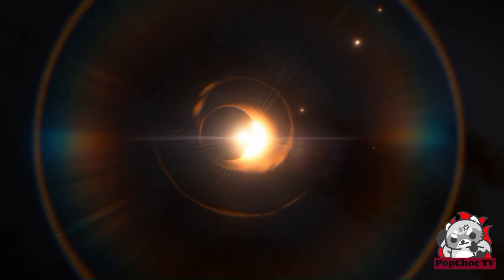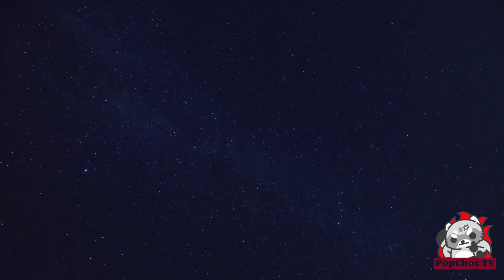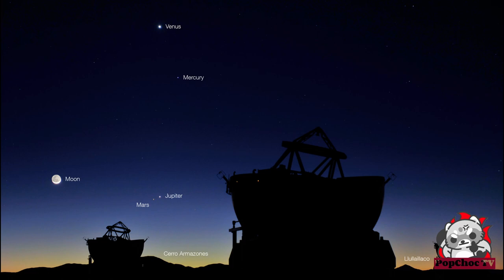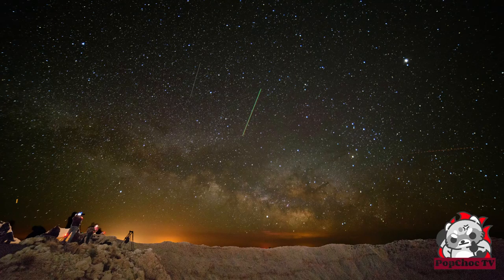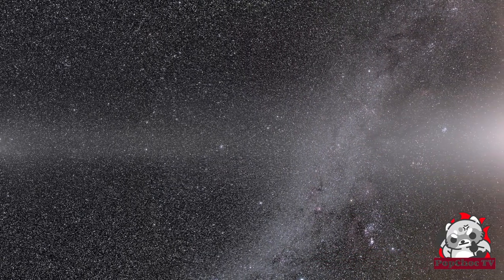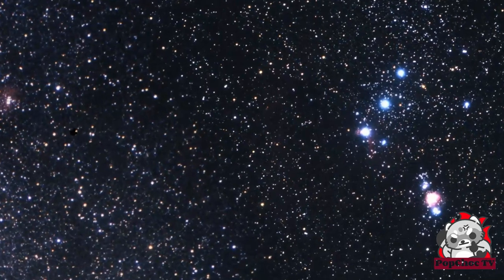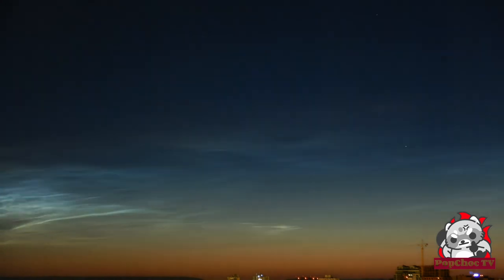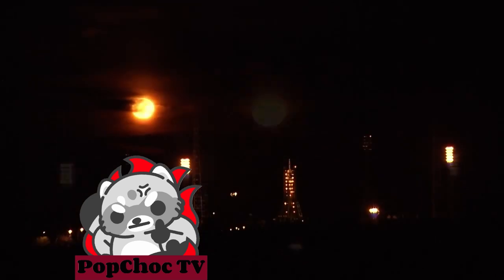Astronomical Phenomena Not to be Missed by Photography Enthusiasts!🌌🌌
Are you a fan of astronomy and photography? You're going to love our video on the top 10 most captivating astronomical phenomena to photograph! From the famous passage of the Hale-Bopp comet in 1997, to supermoons and micromoons, to astonishing planetary conjunctions, you'll be in awe. But wait until you see our #1 pick: the Andromeda galaxy! Don't miss this opportunity to discover the most fascinating secrets of the universe and capture them with your camera. Click now to watch this epic video and share your photos with us in the comments!

00:00 Intro
00:38 Hale-Bopp, Hyakutake, and NEOWISE
01:54 meteor showers
02:53 supermoons and micromoons
03:57 planetary conjunctions
04:37 total solar eclipses and rings of light
05:14 light trails of satellites and the International Space Station
05:59 zodiacal light
08:13 International Space Station (ISS) and other satellites, orbiting our planet
09:09 Horsehead Nebula
09:50 Andromeda Galaxy
10:43 noctilucent clouds
11:24 terrestrial atmospheric phenomena, such as lunar rainbows, halos, and light pillars

CREDIT:

ESO/L. Calçada/N. Risinger
   .NEOWISE:
   -SimgDe
   -Igorzinchenko
   -Comet_Neowise_C_2020_F3   Morand Studer
   -Andrey Nikolenko

    .HYAKUTAKE:
    -1996.00 Hyakutake_3   Auvo Korpi  Huhtamo
 - ESO
 -Tomruen  Tomruen
 -  E. Kolmhofer, H. Raab; Johannes-Kepler-Observatory, Linz, Austria
 -Hyakutake_Color.jpg: E. Kolmhofer, H. Raab; Johannes-Kepler-Observatory, Linz, Austria
    Andrzej 22

    .HALE-BOOP
    -ESO
   ESO/E. Slawik
 - Worldtraveller at English Wikipedia.

  ESA/Hubble

lunar rainbows, halos, and light pillars:
-Drabkikker
-D John Pons
-ThaliaTraianou
-Måns Hagberg
-Christoph Geisler
-Transferred  en.wikipedia to Commons by Mike Peel using CommonsHelper.
  Michaelschmatz
-Gladson Machado
-Martin Bernardi
-Dumgoyach
-Marc-Lautenbacher
-Suzanne Birrell Jones

ZODIACAL LIGHT:
- George Preoteasa
-ESOcast 82: Zodiacal Light ESO
-zodiacal light - timelapse Stefan Schick

TOTAL SOLAR ECLIPSE:
NASA Goddard Space Flight Center

-Steve Runfeldt

-George Preoteasa
-mizgraph
-Carlos Pena
-Patrick S Kirchmann

NOCTILUCENT CLOUD:
-2016 Perseids Patrick S Kirchmann